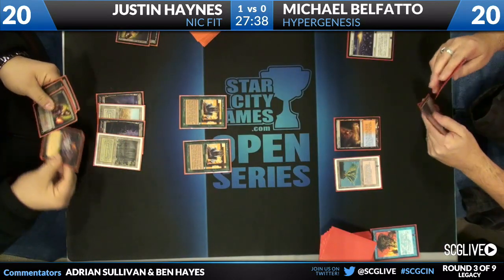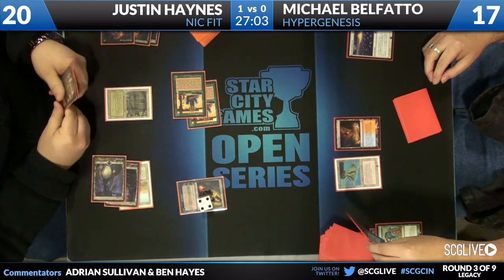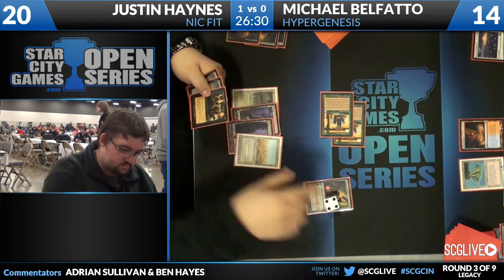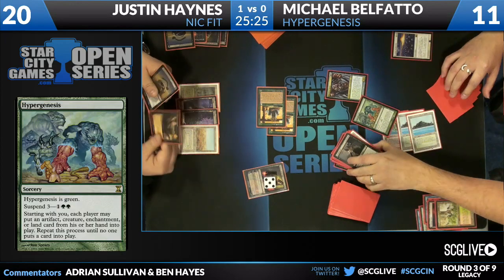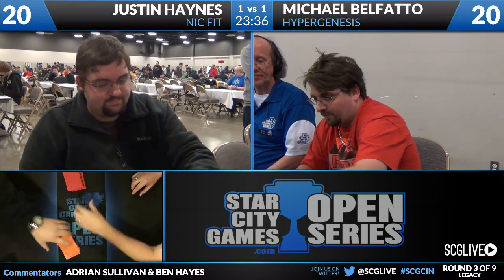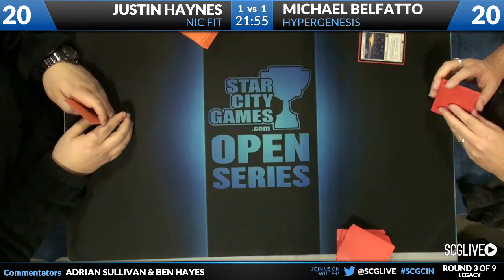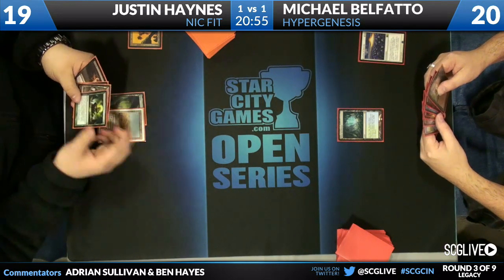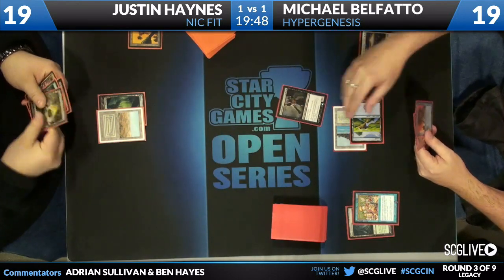SCGCIN - 2013 - Legacy - Round 3b - Michael Belfatto vs Justin Haynes